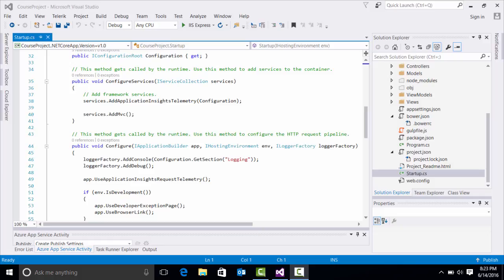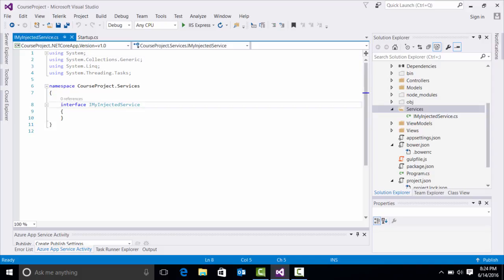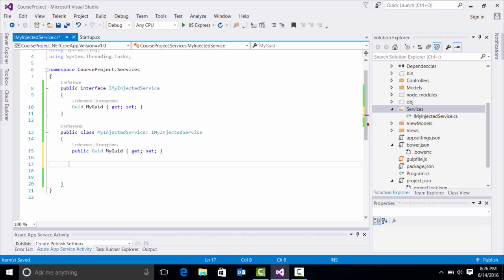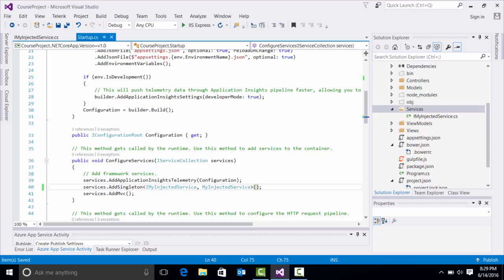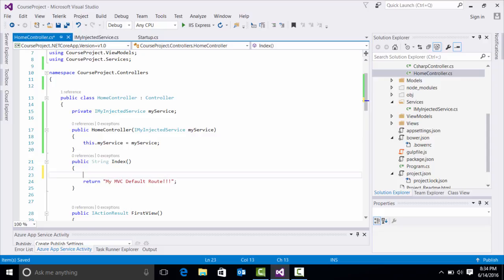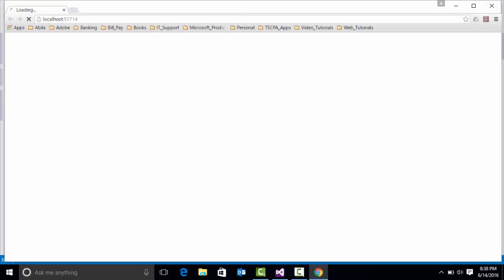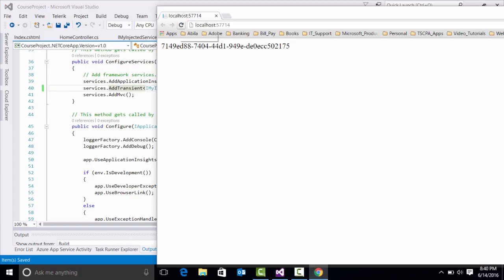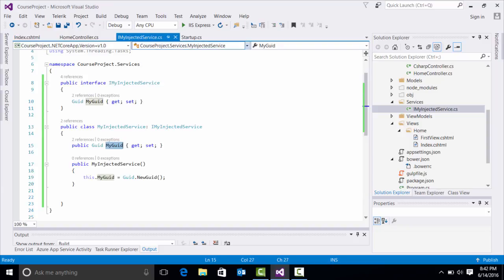Learning ASP.NET x61 MVC Dependency Injection